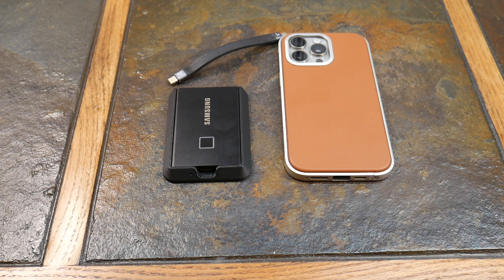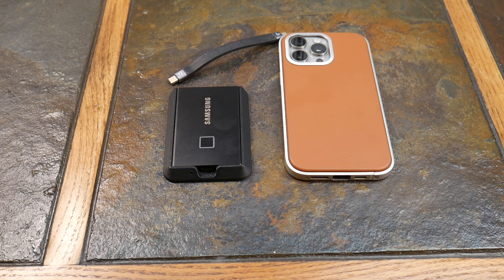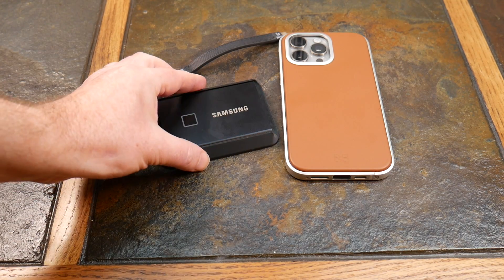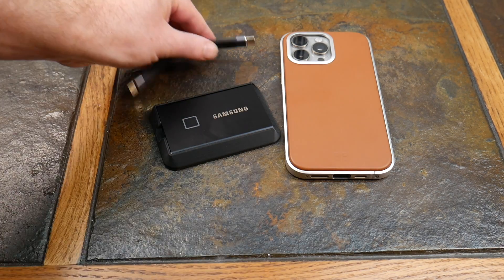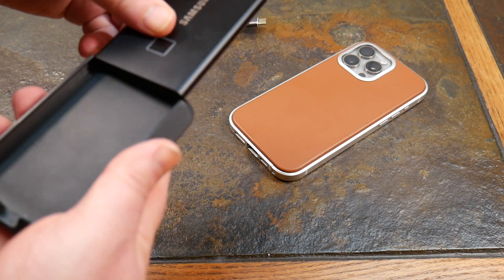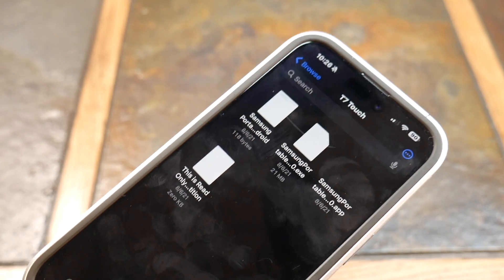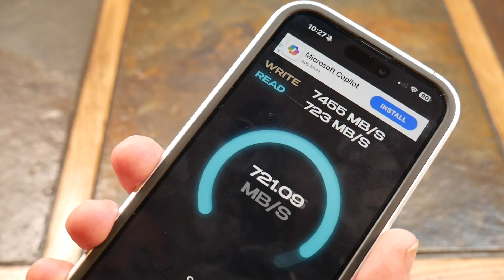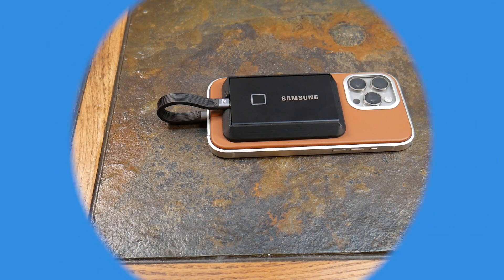Best Apple ProRes Portable SSD Recording Setup for iPhone 15 Pros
I've seen a lot of home made setups, from little MagSafe rings stuck to SSDs,  180 degree USB-C Adapters, with Male to Male extenders, to velcro, double stick tape,  but no staples yet.  So I wanted to bring my solution to the Tube. I think this solution is solid. It's minimal, it's secure, its safe, its functional, and gosh darn it people will like it. So all you Apple Pro Res peeps out there rejoice and enjoy this setup until something better comes along.

TOPGO Magsafe Magnetic SSD Case
Samsung T7 Touch SSD
Samsung T7 SSD
Samsung T7 SSD & Cable Carry Case